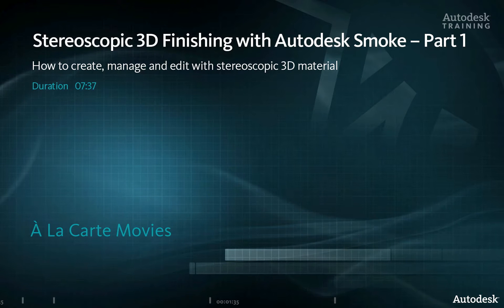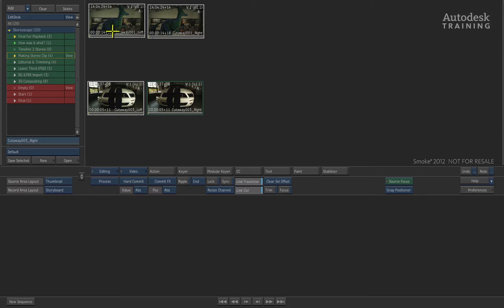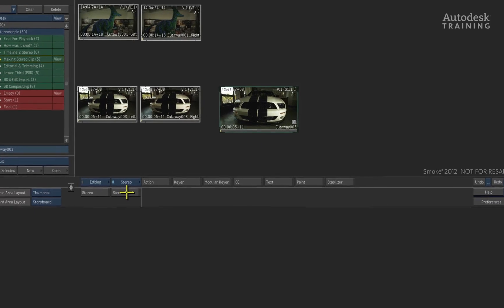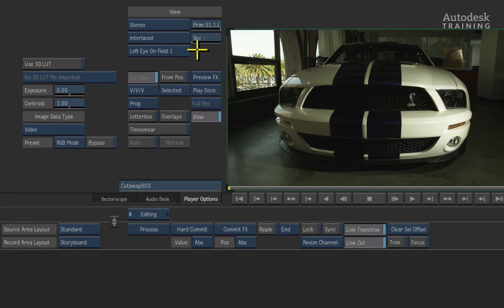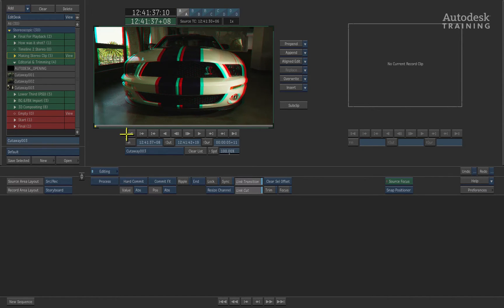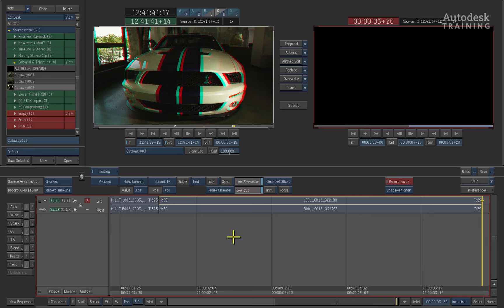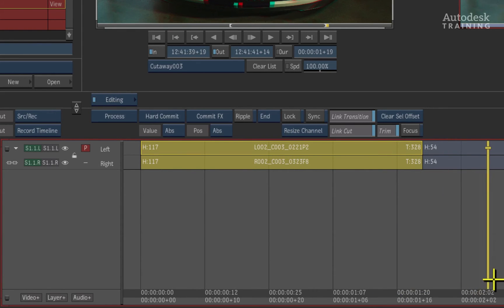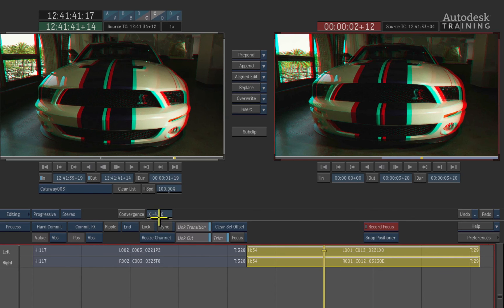Stereoscopic 3D Finishing with Autodesk Smoke 2012 - Part 1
Level: Intermediate
Description: In this video, you will learn how to manage and create stereo clips. This video will also prepare you to handle 3D stereoscopic material when editing in Smoke.